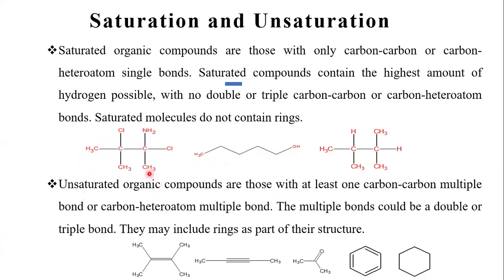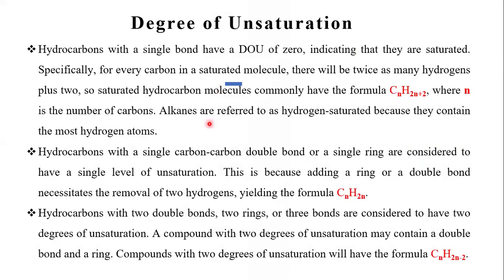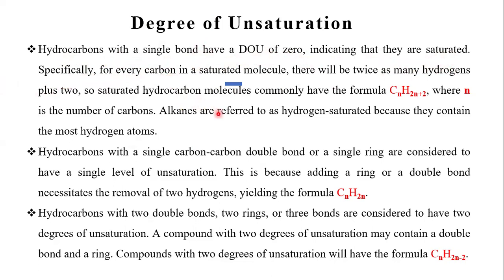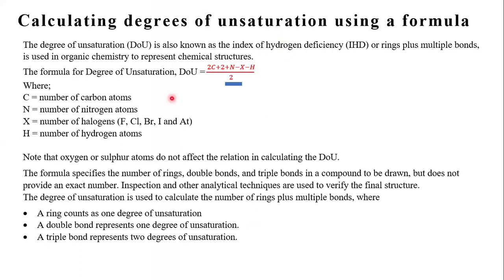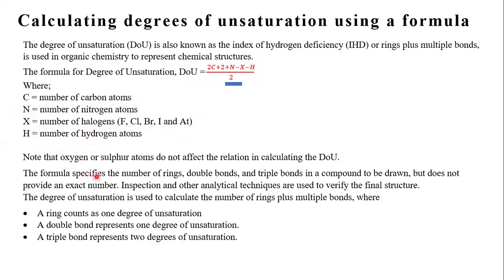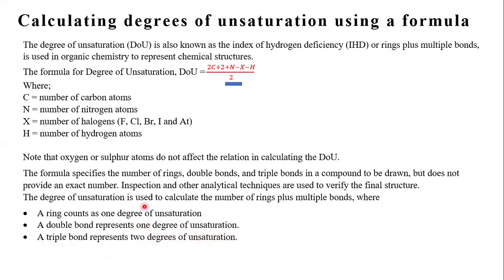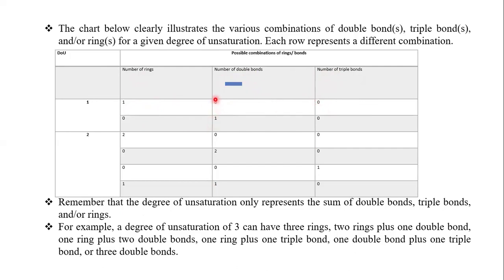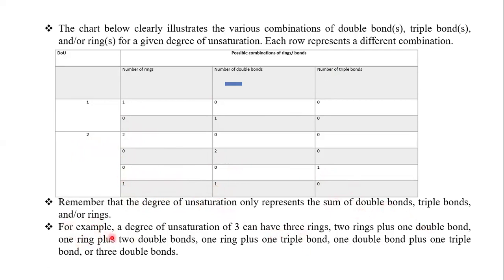Lecture 5: Organic Molecules and Structures - Degree of Unsaturation/ Index of hydrogen deficiency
This video from Prince Owusu Achaw's (@WanisoaChem) YouTube channel discusses the degree of unsaturation (DOU) or Index of hydrogen deficiency (IHD). It explains the concept in detail and engages students using examples and visual aids to help them understand and apply the formula in various chemistry and everyday contexts. The video is intended to be both informative and engaging, making it ideal for students and anyone else interested in organic chemistry.